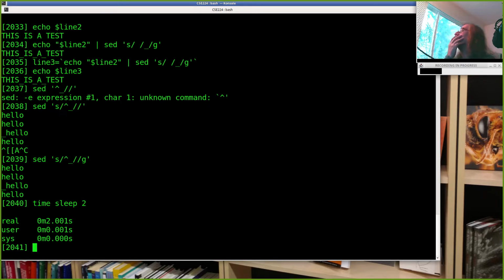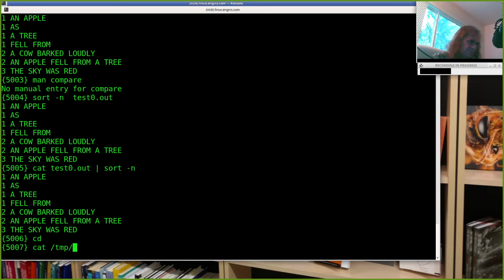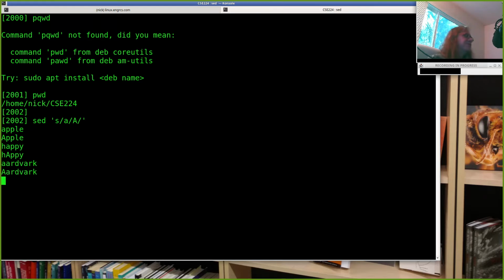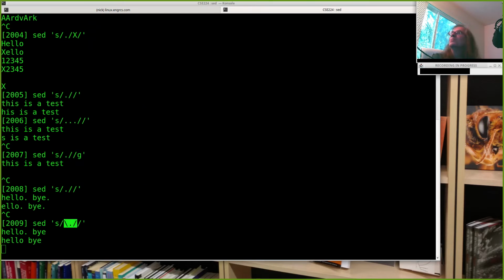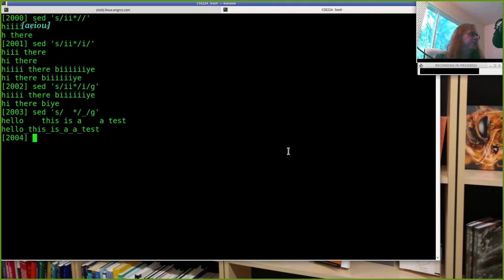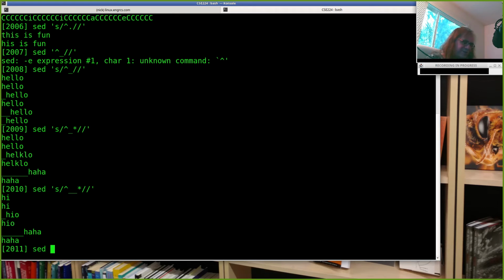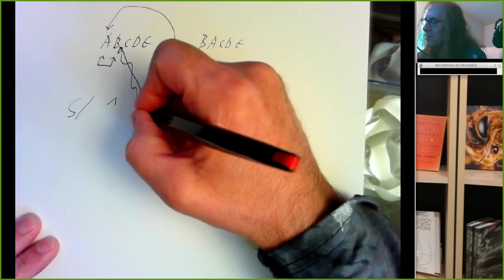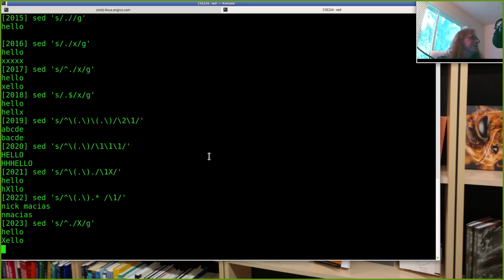CSE224B 20211118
08:47 regular expressions
11:26 sed 's/old/new/'
13:03 wildcards
16:15  to escape a char
16:21 \
21:35 [aeiou]
22:58 [^aeiou]
23:19 anchors
30:31 registers